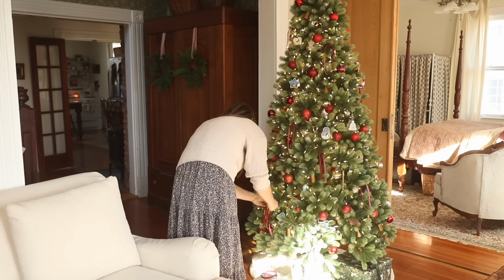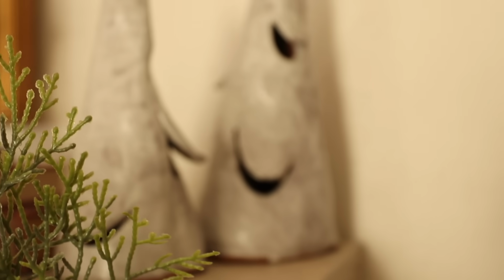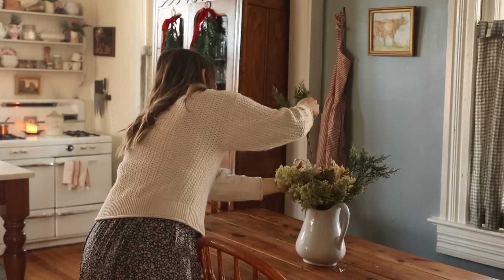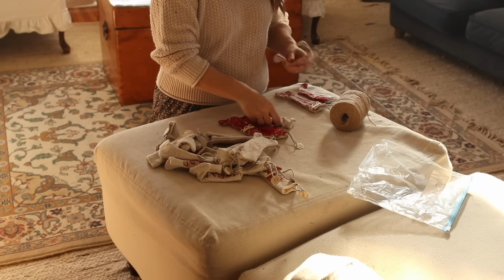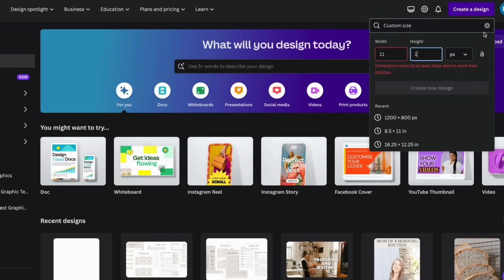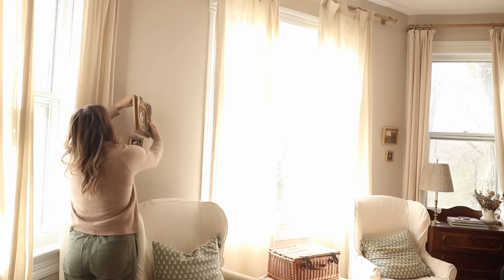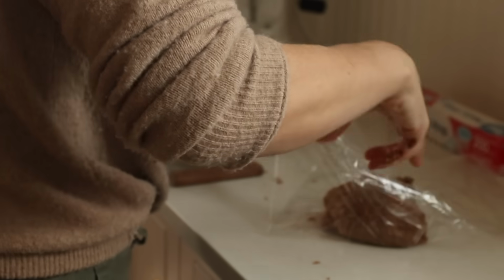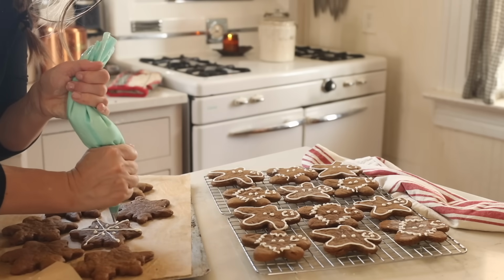A Christmas home tour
Bedroom pillows were made with this fabric:
Floral block print fabric